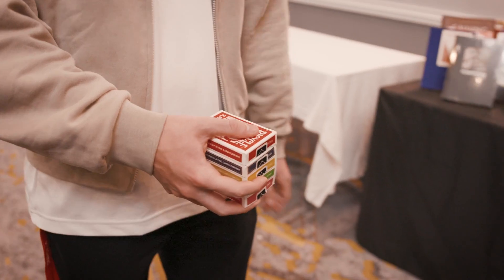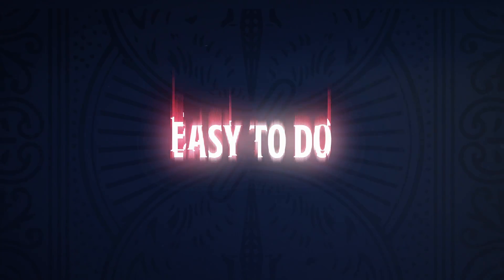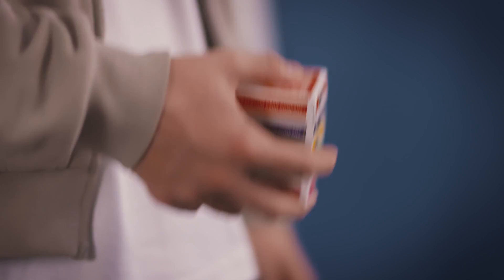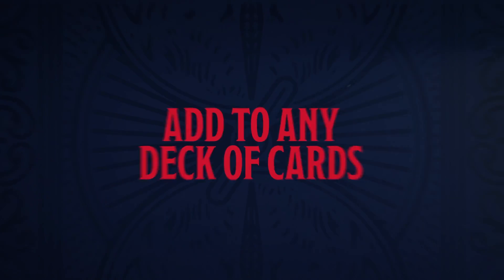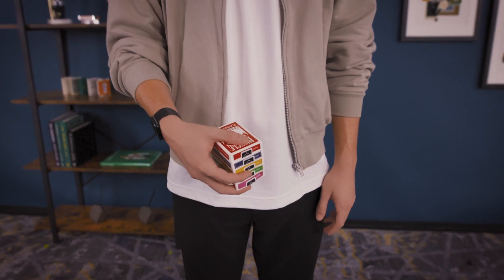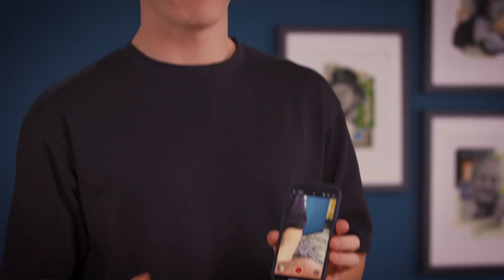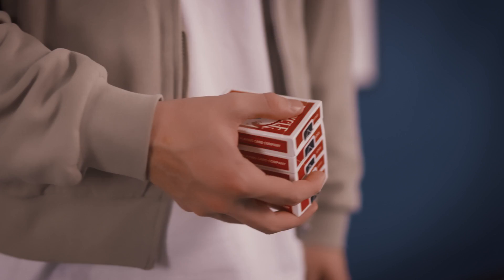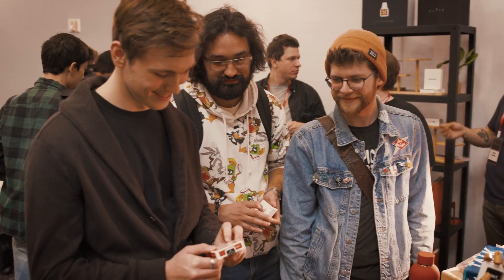Official Trailer | Vanishing Point by William Tyrrell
Multiple decks of cards vanish instantly. William Tyrrell's "Vanishing Point" is finally here! It is destined to be your new favorite opener.